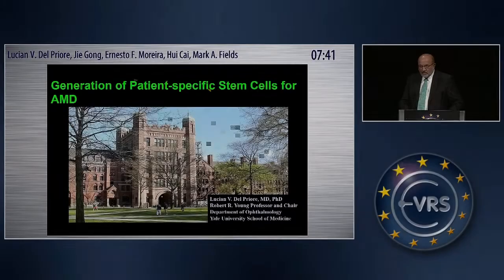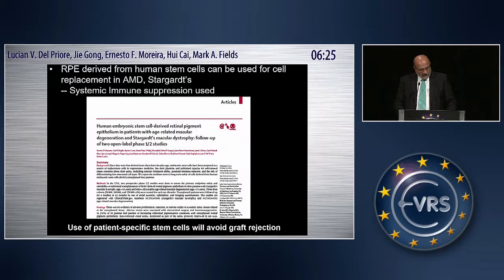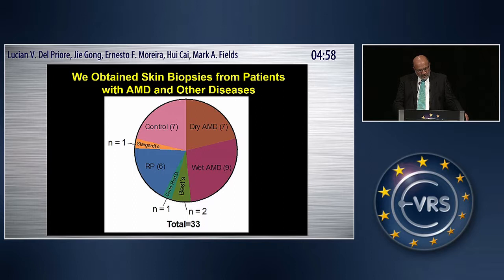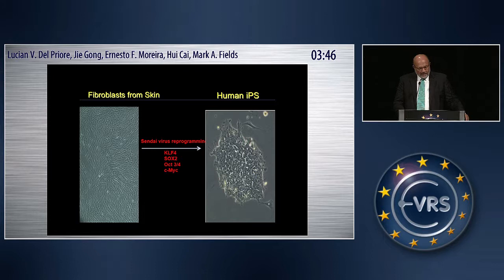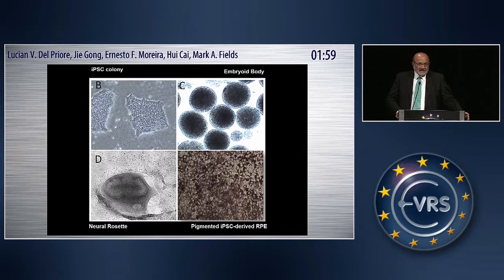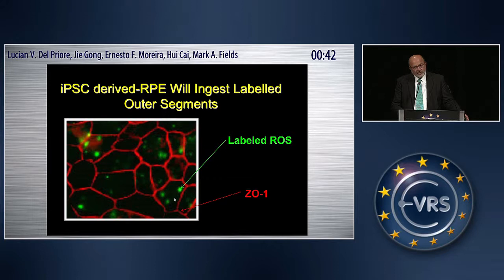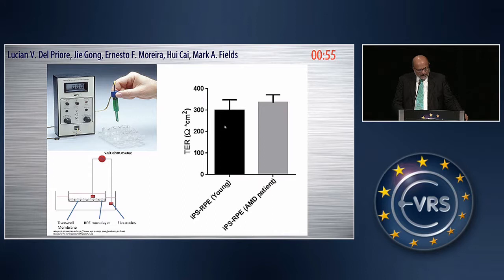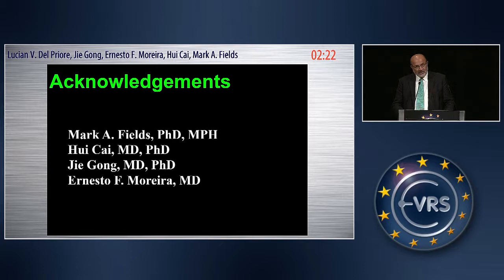Stem Cell Therapy for Retinal Disorders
Stem Cell Therapy for Retinal Disorders: Generation of Human RPE from Skin Biopsies of AMD Patients by Lucian V. Del Priore, Jie Gong, Ernesto F. Moreira, Hui Cai, Mark A. Fields, USA